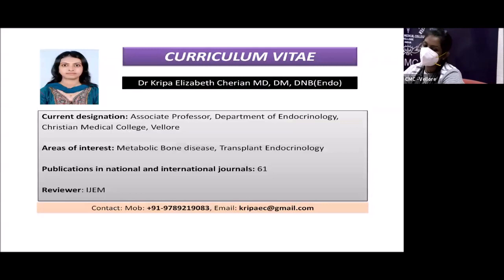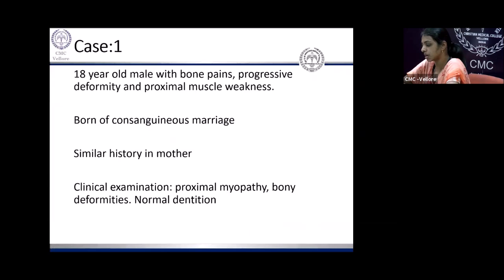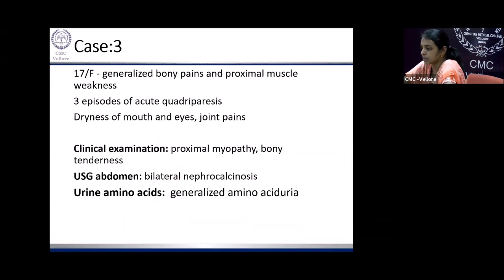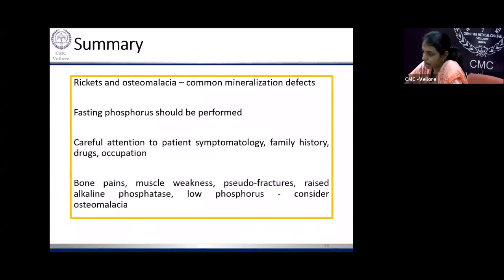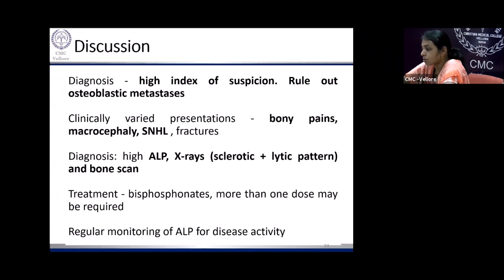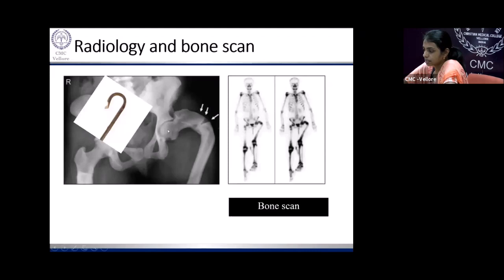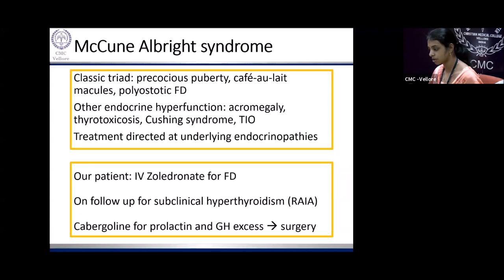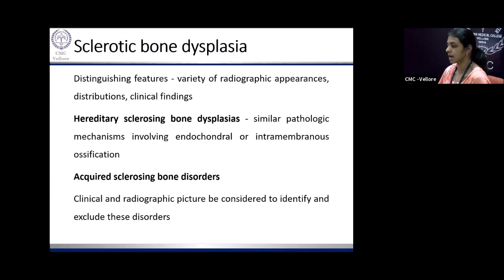An approach to metabolic bone disease : Dr Kripa Elizabeth Cherian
Dr Kripa Elizabeth Cherian
Associate Professor
Department of Endocrinology
CMC Vellore